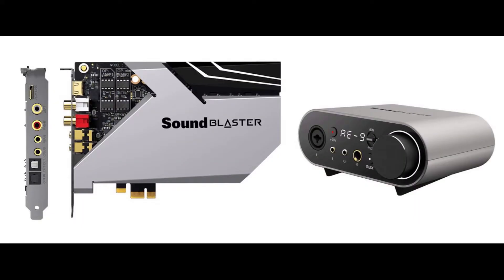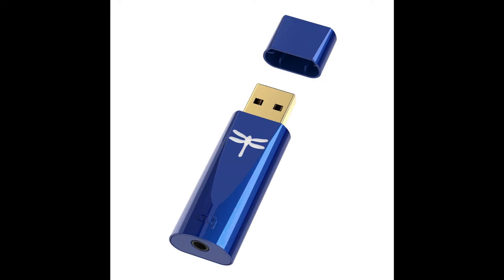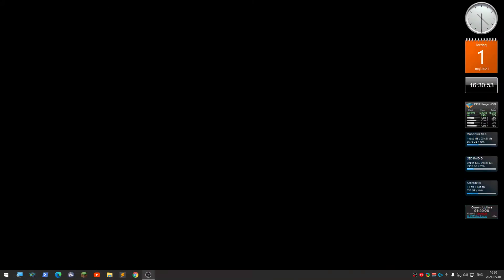#285 Sennheiser HD 600 New 2019 Edition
My old Philips SBC HP890 headphones died on me and I needed a pair of new headphones
I was looking at the Sennheiser HD 600 and HD 650
I ended up with the Sennheiser HD 600 New 2019 Edition
I also hooked them up with the AudioQuest DragonFly Cobalt USB headphone amp
I'm happy with that combo